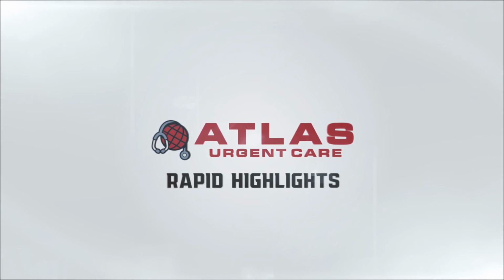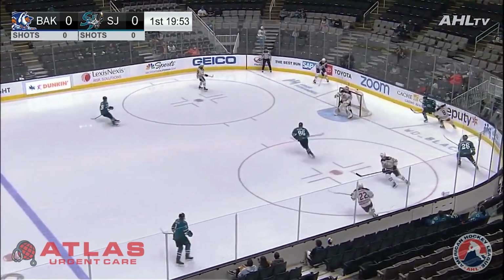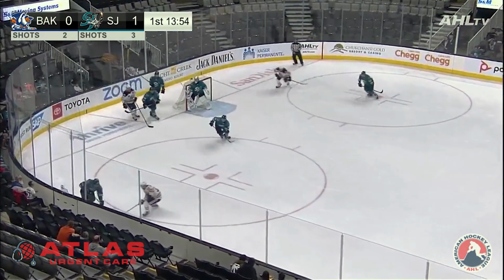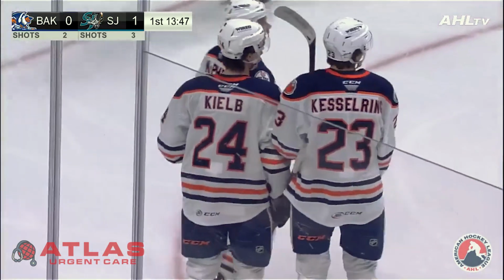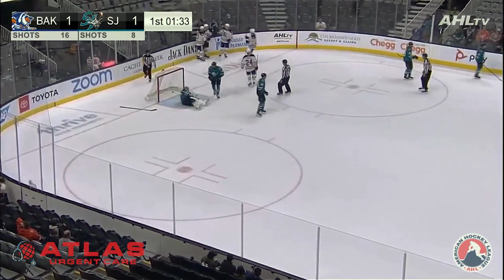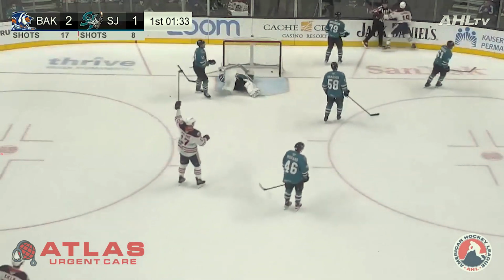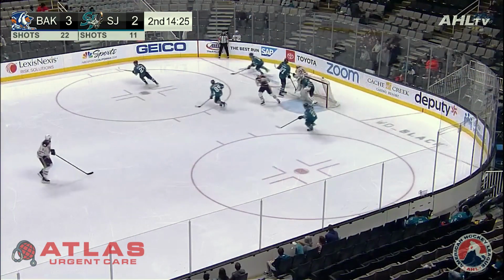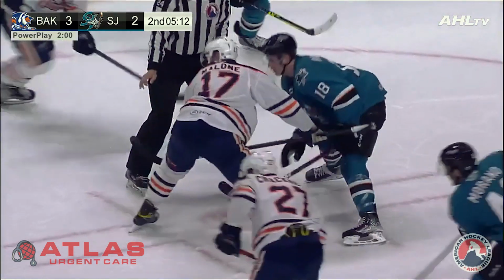RAPID HIGHLIGHTS | Condors 6, Barracuda 3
Condor's deliver in San Jose, with a little help from reinforcements.